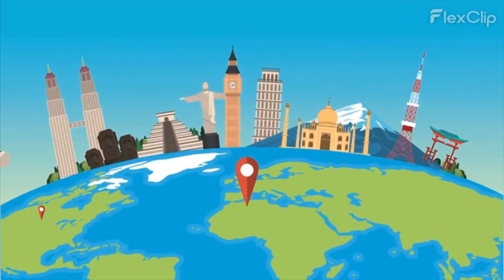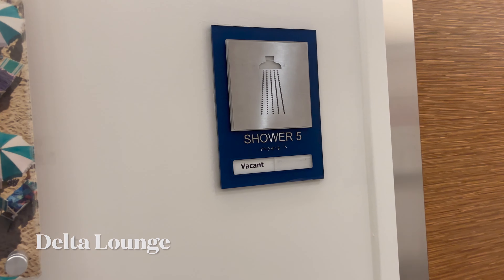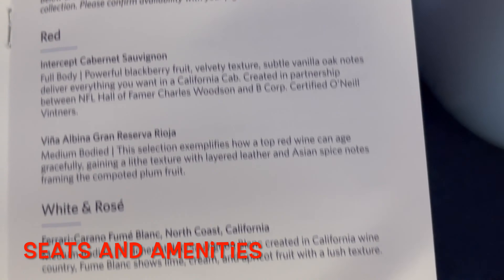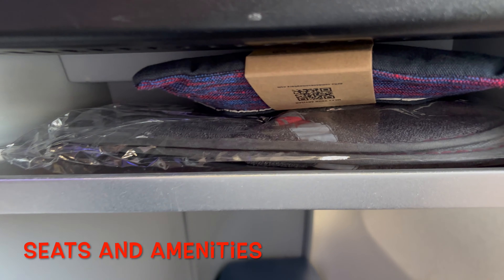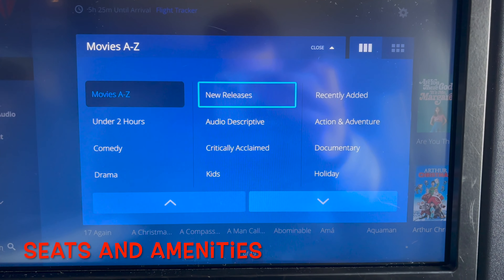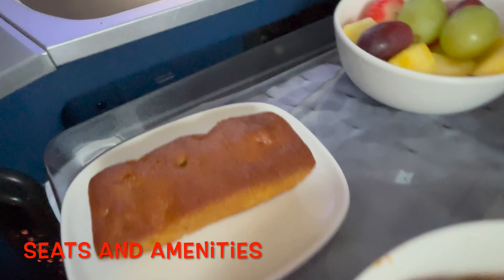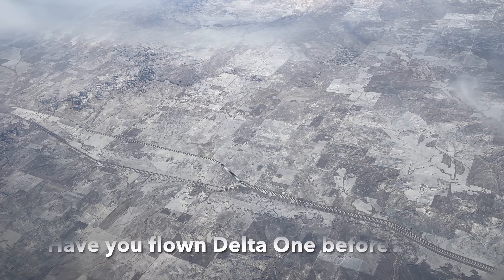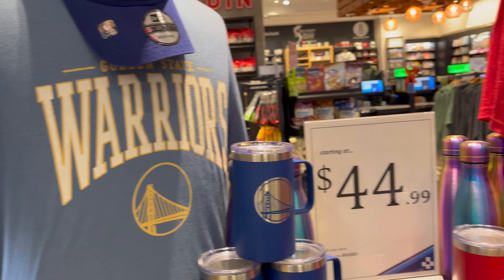Delta One BUSINESS CLASS New York to San Francisco | LUXURY in the Air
Delta Business Class Travel Vlog | Delta One Business Class (JFK to SFO Boeing 757-200) is an amazing experience. Delta One offers luxury in the air, such as Delta lounge access, meals, and amenities. I flew Delta One business class from New York JFK to San Francisco SFO airports.

🌍 Welcome! I'm Landon! - Explore the world with Me! 🌍

👋 About Me!
Aspiring Traveler | Student | Goal: 197 Countries and 50 States
Right now, my desire to travel the world is higher than ever, and I am on a mission to see the world through the lens of an explorer, not a tourist.
📍New York, New York, USA

On this channel, you'll find:
-Exciting travel vlogs from around the world
-Tips and tricks for budget-friendly travel
-Destination guides and recommendations

Let's journey together to explore new horizons, cultures, and experiences!
In addition to exploring culture in cities, you will find me at numerous sports games, concerts, and more!

Thanks for joining me on this incredible journey. Let's explore the world, one adventure at a time!

0:00 - Delta Lounge
1:09 - Seats and Amenities
5:28 - In-Flight Meal
6:10 - Scenery
7:34 - Hello, San Francisco
7:54 - Final Review